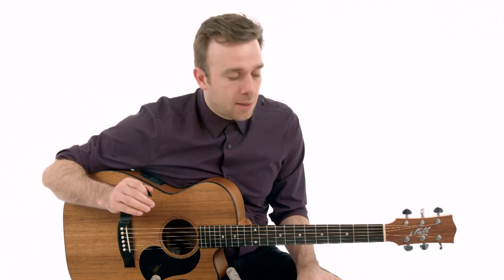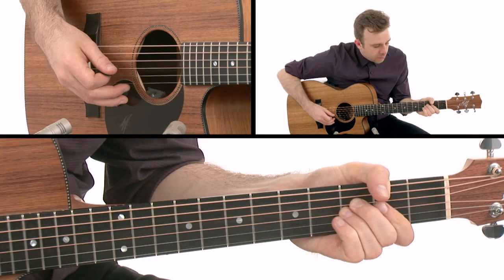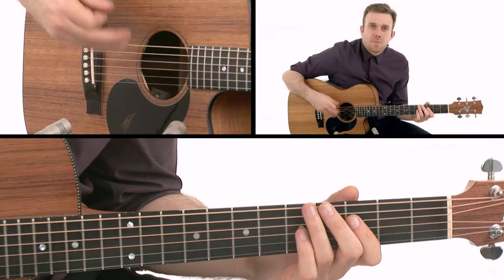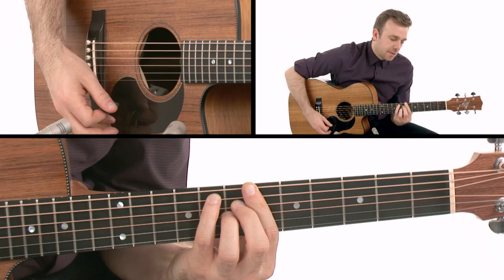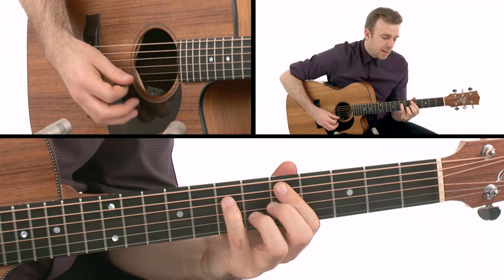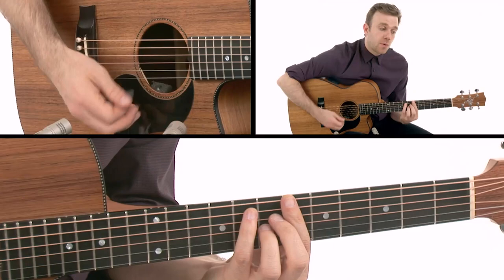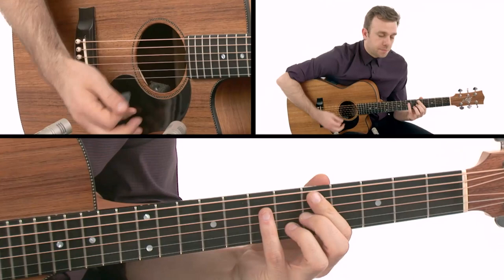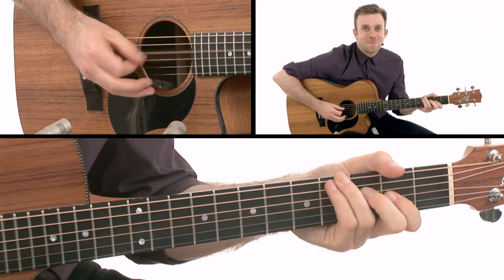🎸 Gareth Pearson Guitar Lesson - Domino Effect - Breakdown - TrueFire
Chapters:
0:00 Intro
0:22 Key of F/G and D string together
1:00 Breaking down the chords
4:27 A minor 7
5:30 Faster Breakdown